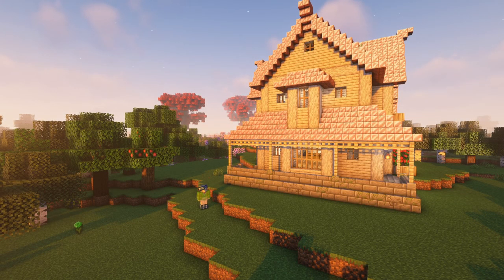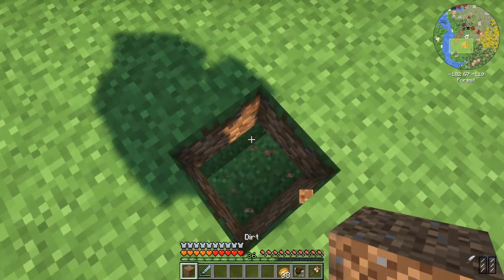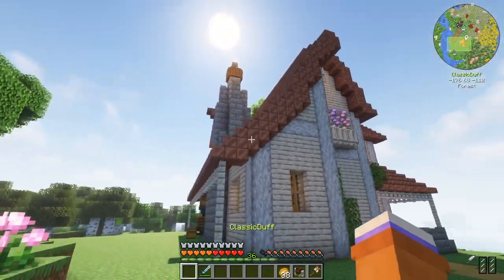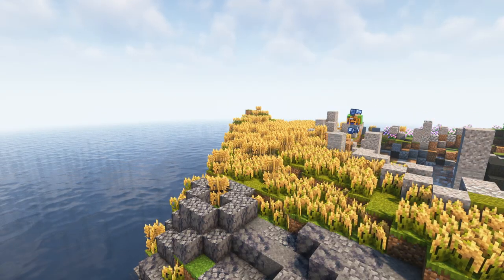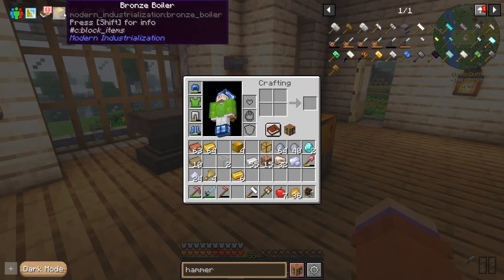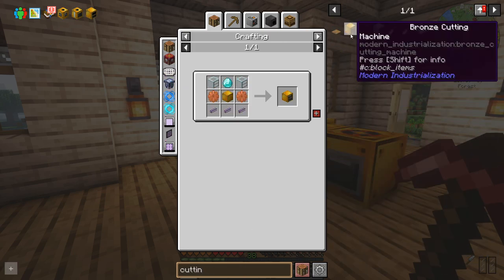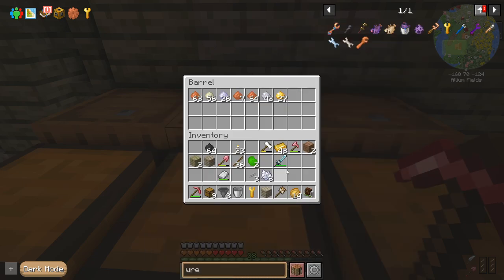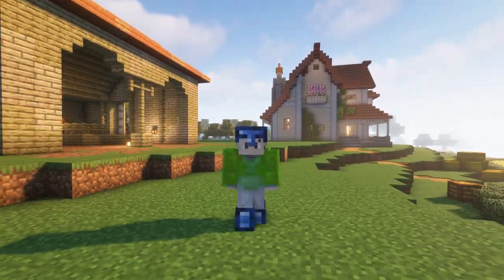All of Fabric 6 - Ore Doubling Barn - Ep 2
Well, not really doubling, but ore hemi-quadrupling is a tad...confusing.